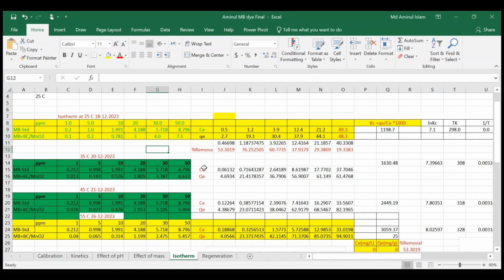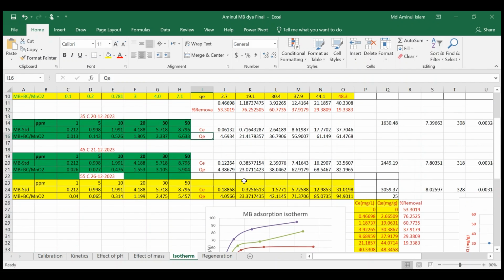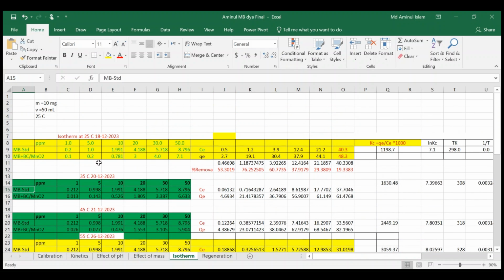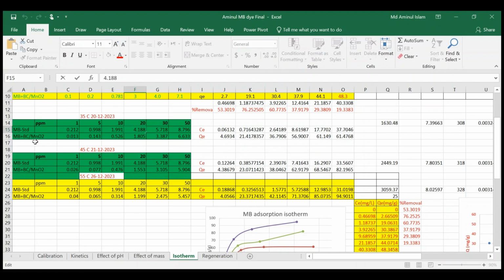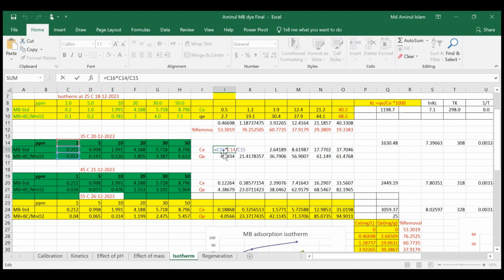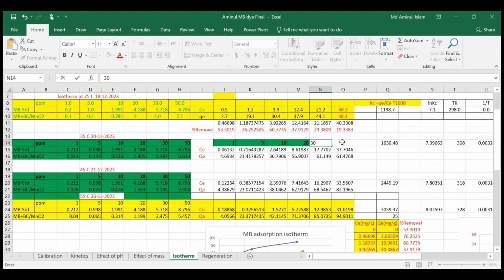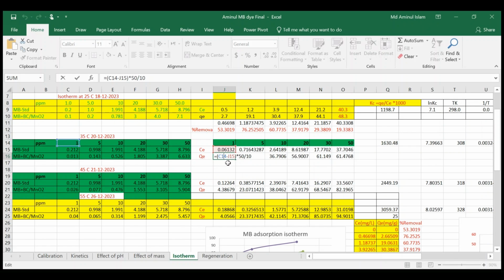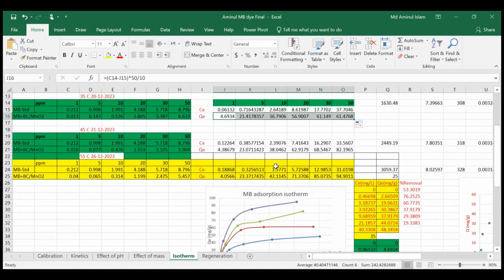How To Calculate Ce and qe For Isotherm Study in MS Excel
How to find equilibrium concentration in Excel made easy.